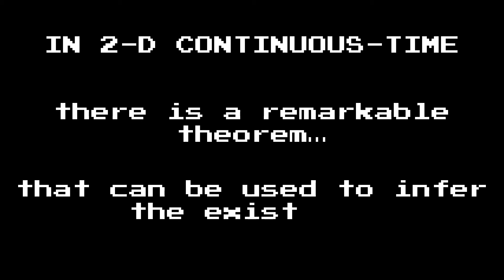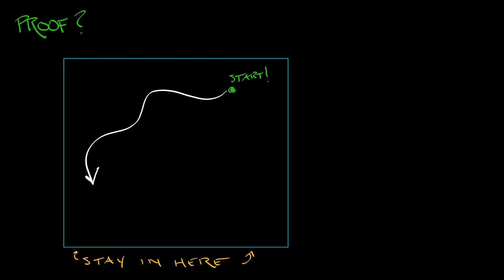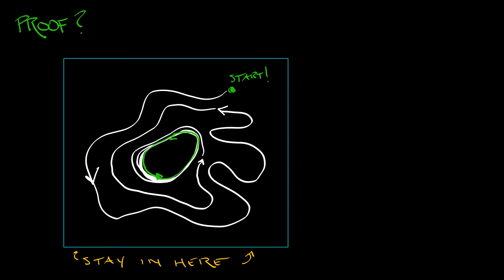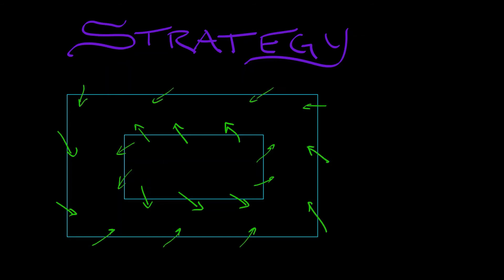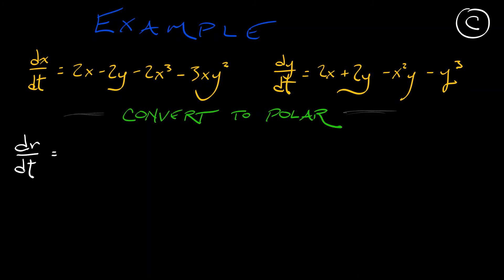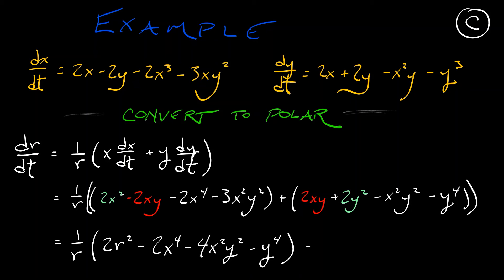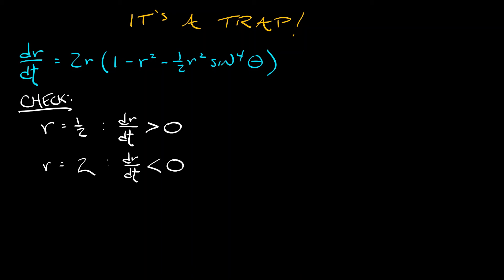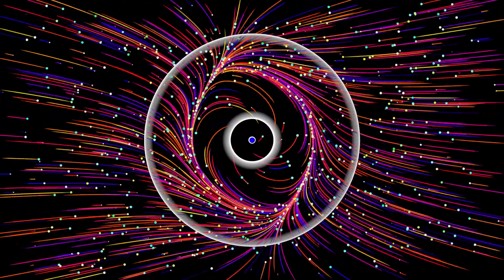ADS : Vol 2 : Chapter 11.2 : The Poincare-Bendixson Theorem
There is a deep result that helps with finding periodic orbits (& in fact, limit cycles) in 2-D.  It's a doozy, so hang on...